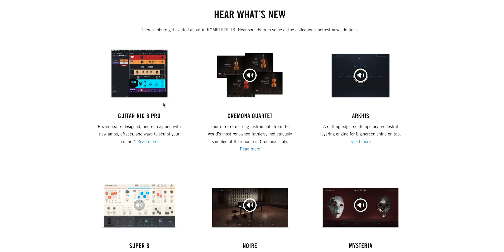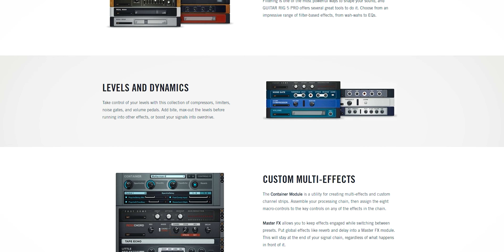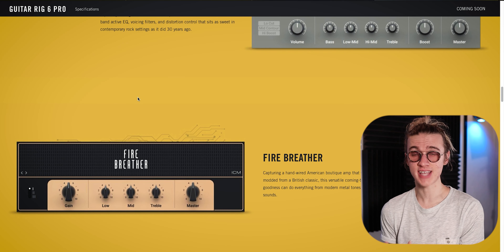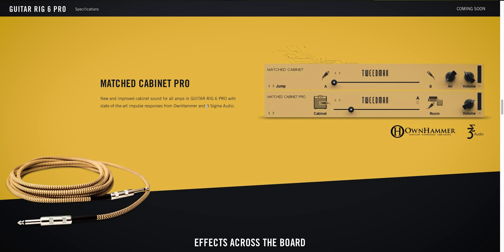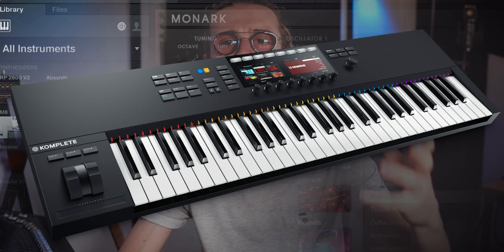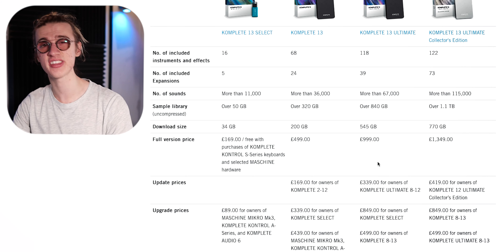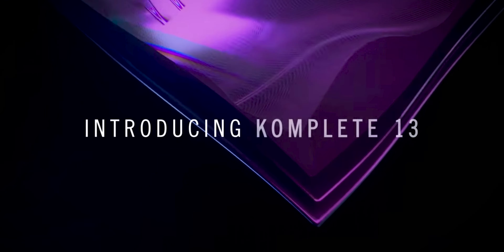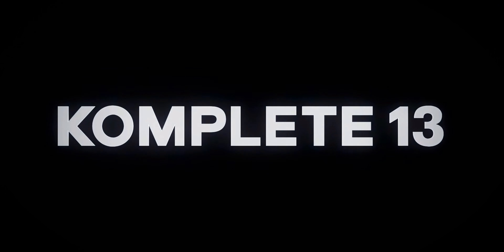Komplete 13 by Native Instruments! Is it worth the UPGRADE!?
Buy Native Instruments KOMPLETE 13 Software Suite here:
Amazon (UK)
Amazon (US)

Native Instruments have announced the brand new Komplete 13 Edition! The Komplete 13 release date is set to be October 1st 2020! In this video we are going to discuss the Komplete 13 announcement and take a listen to some of the new sounds!

I currently own Komplete 12 Ultimate Edition! Of which I have been really pleased with! However, is it worth upgrading to Komplete 13!? Let's discuss it in the comments section!